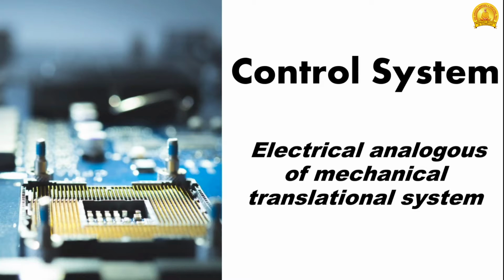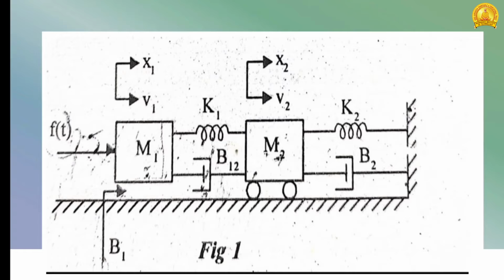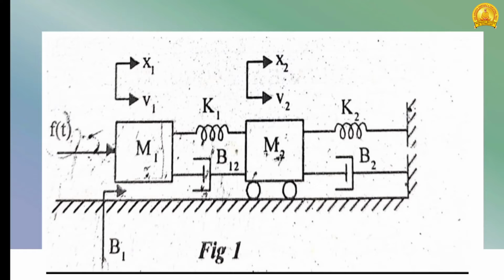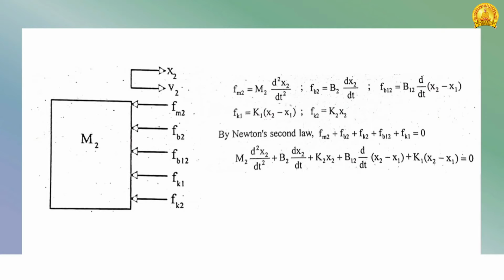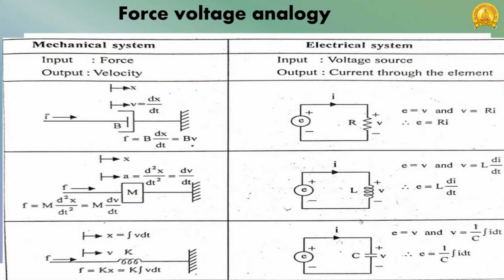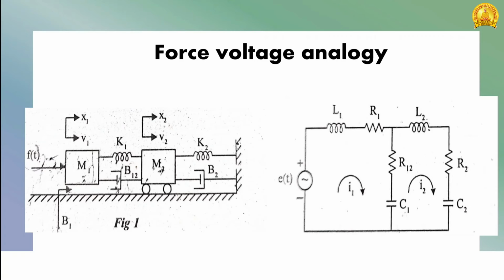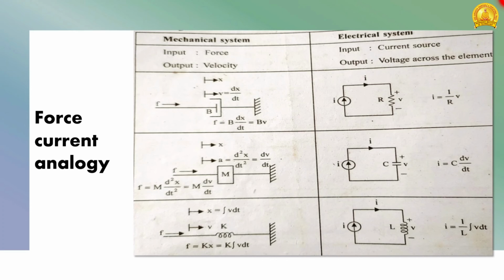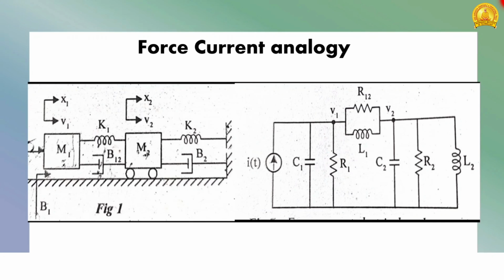Control System - Electrical analogous of mechanical translational system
Control System
Electrical analogous of mechanical translational system
Mahaguru institute of Technology